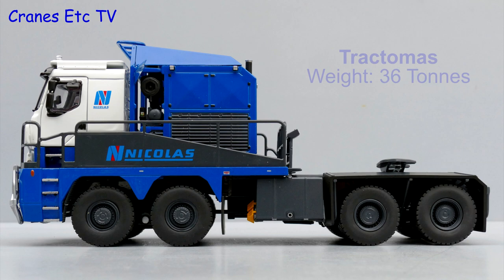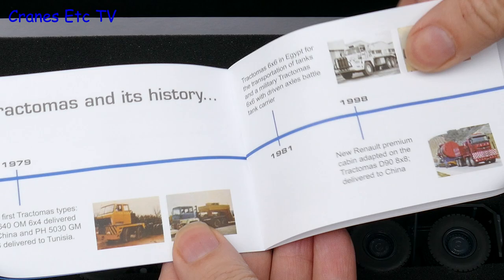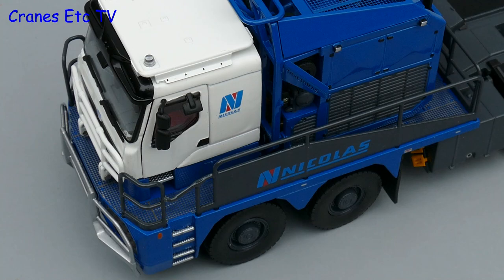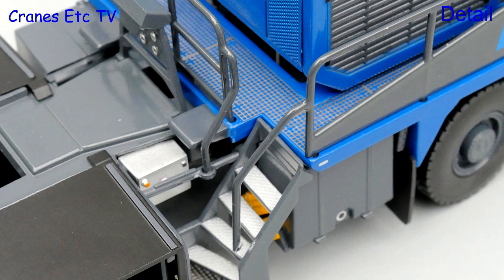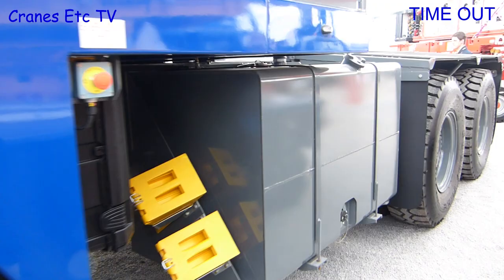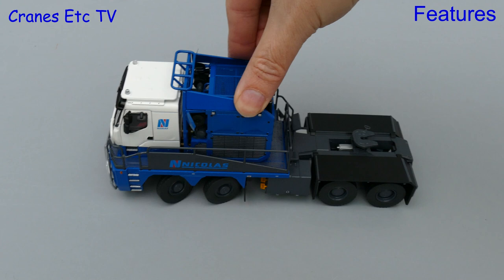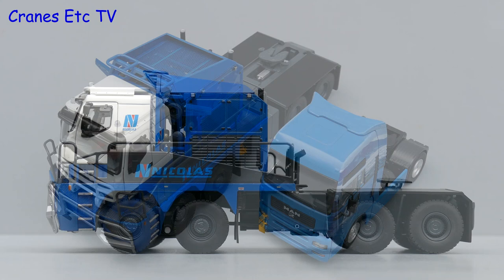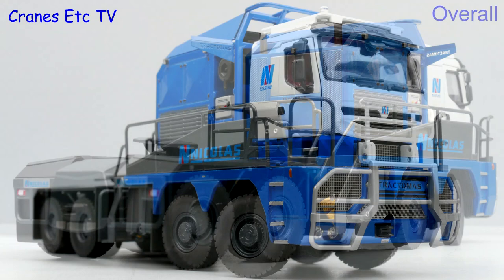Tonkin Nicolas Tractomas by Cranes Etc TV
This is the Cranes Etc TV review of Tonkin's 1/50 scale model of the Nicolas Tractomas.  The model number is 31-0008.  The full review is on the Cranes Etc